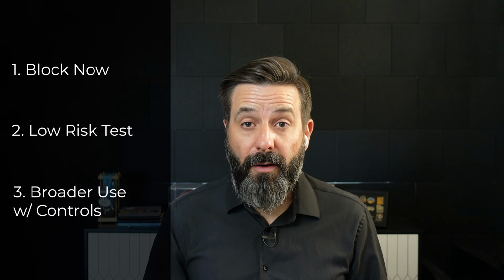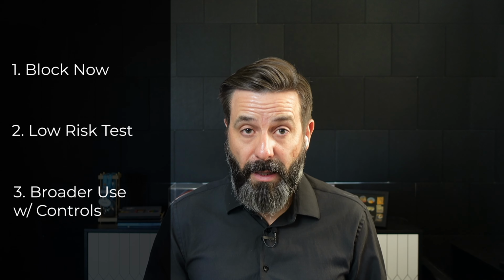AI Browser Risk: What CISOs Need to Know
AI browsers can take actions on your behalf, not just display pages. That changes the risk model for endpoint security.

Gartner just advised most organizations to block AI browsers while enterprise controls catch up. In this video, I'll show you the risks, the options, and how to build a safe adoption plan before pressure forces a rushed decision.

After watching, you'll be able to:
- Explain the security difference between traditional and agentic browsers to your executive team (and board)
- Choose between blocking, piloting, or enabling AI browsers based on your risk profile
- Brief your board on AI browser risk
- Build a phased adoption plan with clear controls and decision triggers
- Detect shadow AI browser usage using tools you already have

0:34 // What are agentic browsers
1:14 // Why CISOs Should Care
2:10 // Three Options (Block, Pilot, or Enable)
3:51 // Why Human in the Loop Isn’t Enough
5:06 // Action Plan
5:48 // Do This in the Next 30 Days
6:24 // Do This in the Next Quarter
7:10 // Most Common Pitfall
7:31 // How to Brief Your Board
8:43 // Conclusion

About Chad Butler:
I've spent 25 years building security programs at Amazon, AWS, SAP, and Disney. I'm the founder and CEO of Mission InfoSec and Lunir, where we help technical leaders build DevSecOps programs that keep up with AI adoption.